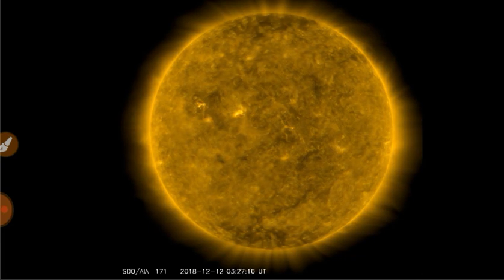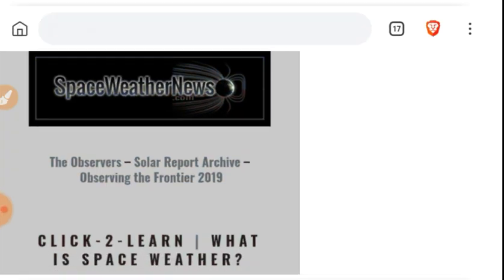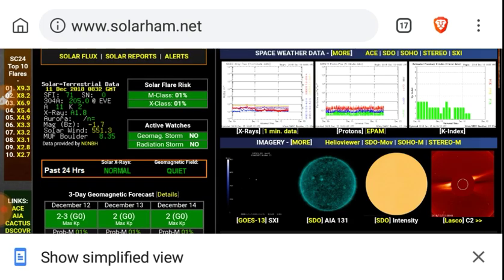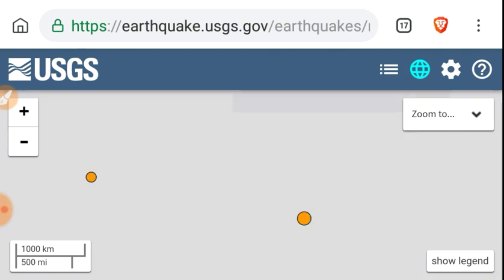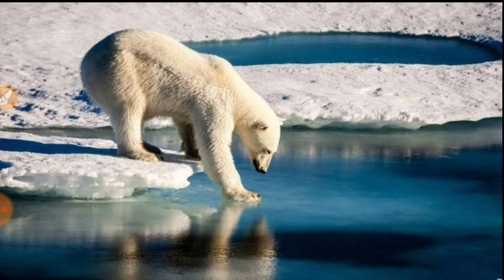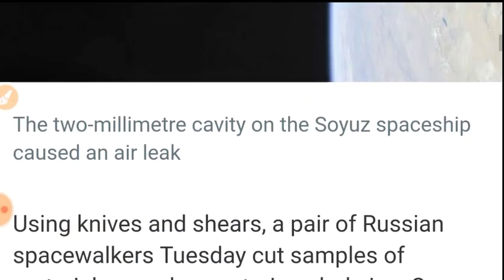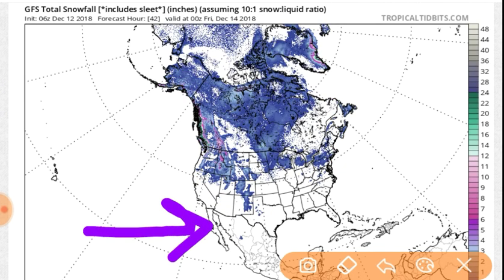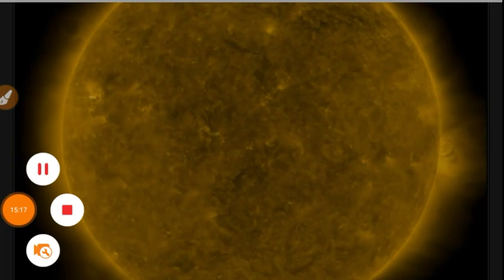Space Weather: Solar Wind Weakening, Sunspot GONE, Global Warming Nonsense (again), Snow³...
earthquake.usgs.gov/earthquakes/map/#